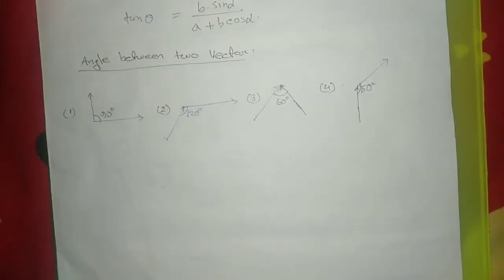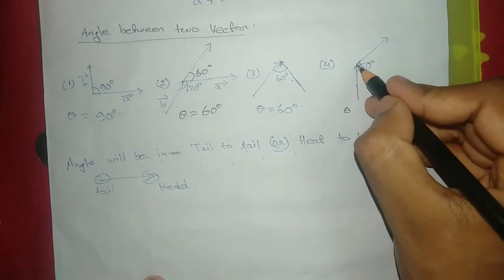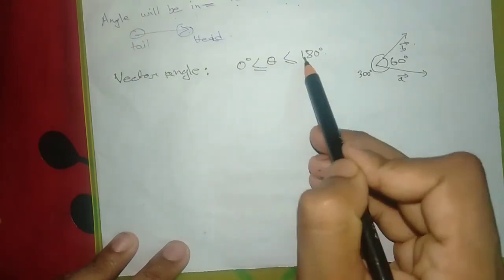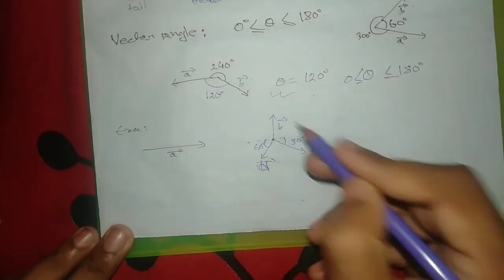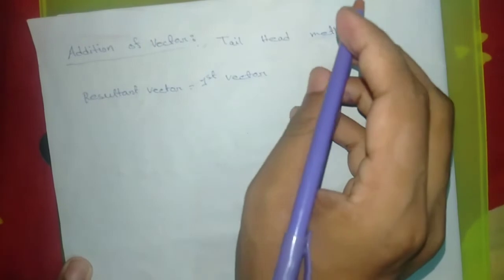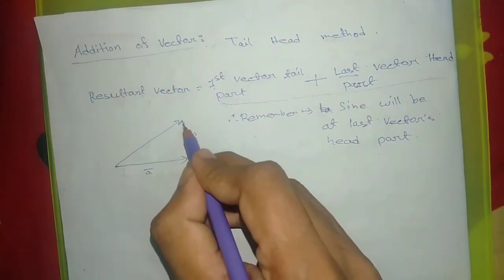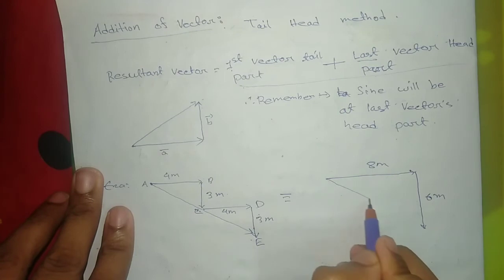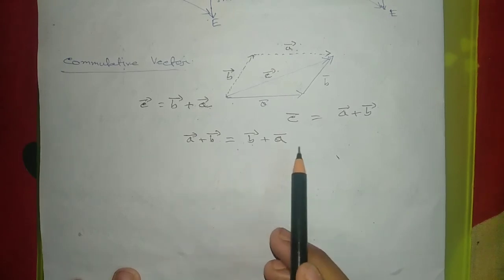Vector l Class-12 l part-2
This chapter present vector part 2.Here some  easy trick describe. So that all students can understand it properly.